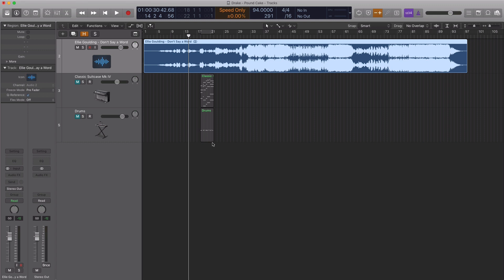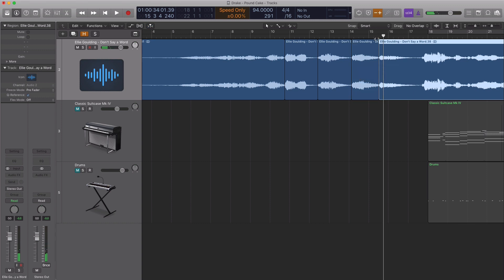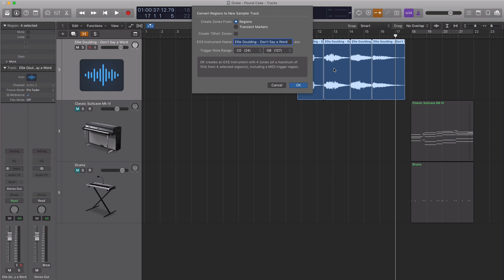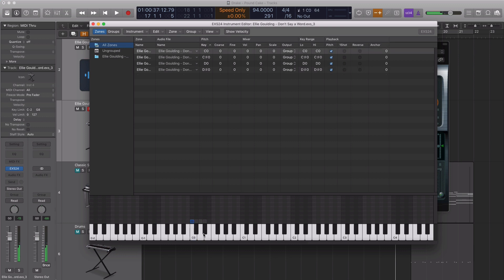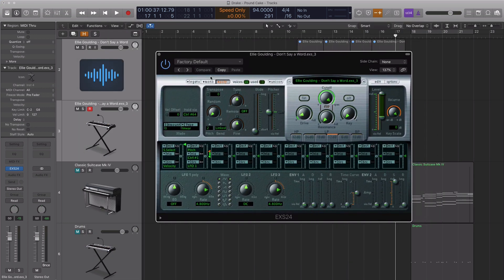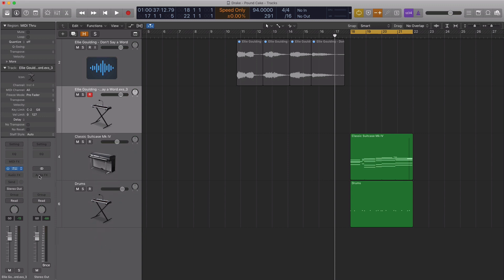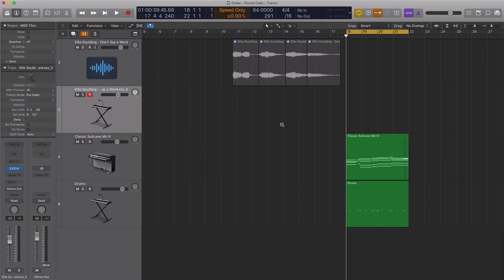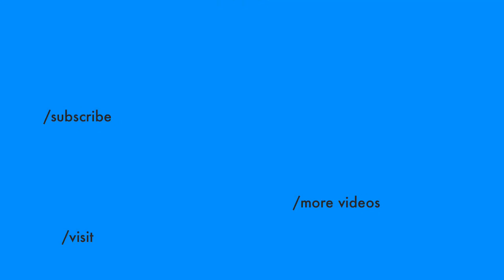How to sample like Boi-1da + Jordan Evans (Drake - Pound Cake)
In the following video we’ll show you how to sample like Drake's producers, Boi-1da and Jordan Evans. The record we'll be focusing on is Pound Cake by Drake featuring Jay-Z. Logic X session included after the break.

The song sampled is Ellie Goulding - Don't Say A Word.